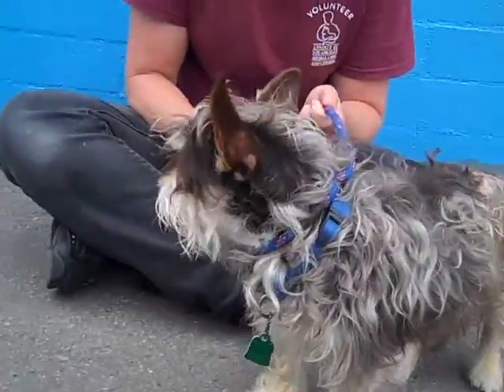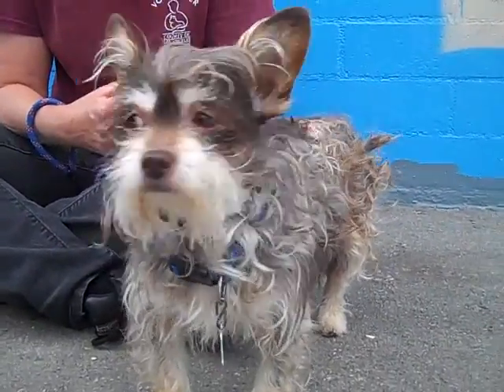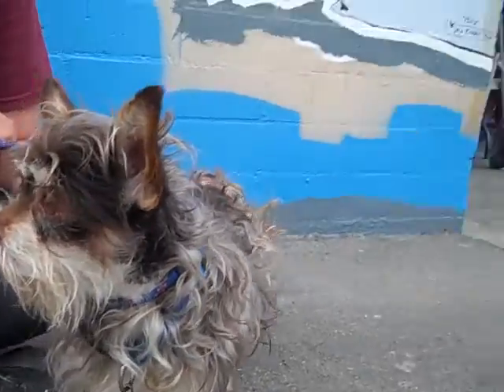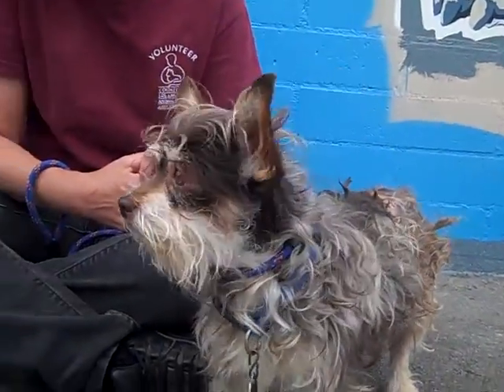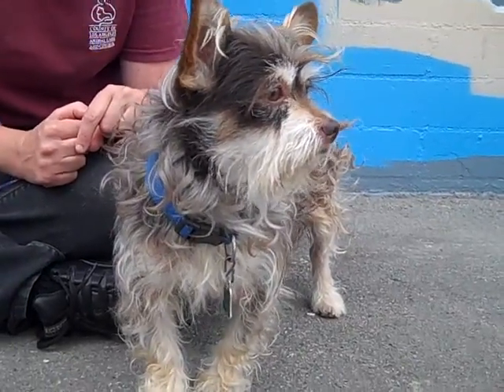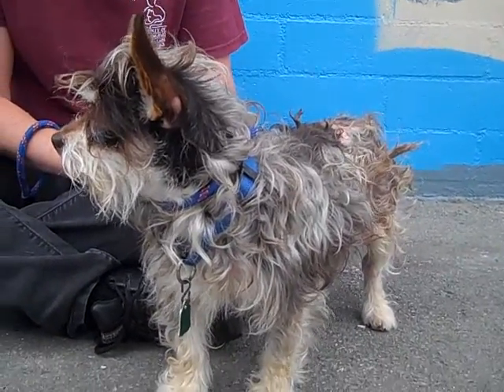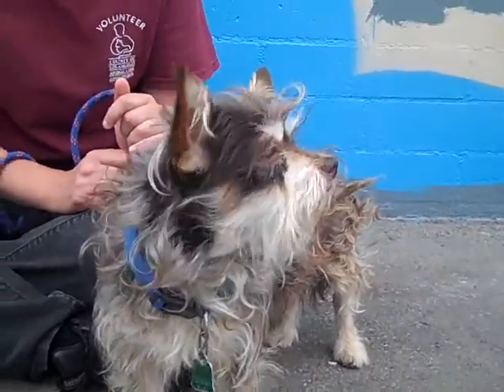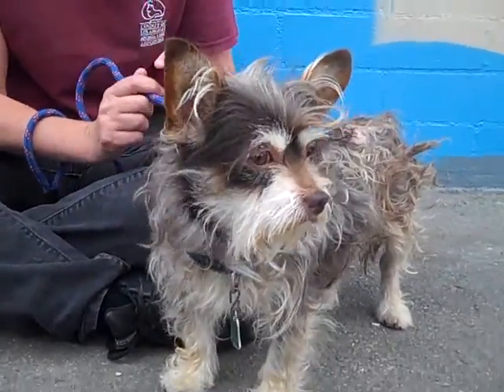A4957540 Seymour | Australian Terrier/Yorkshire Terrier Mix